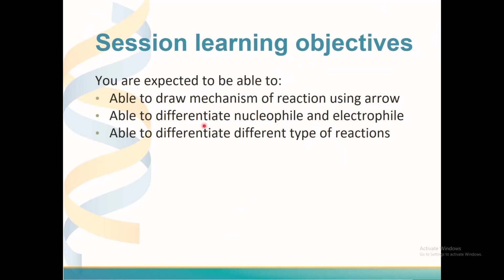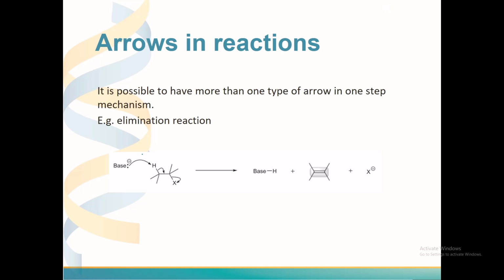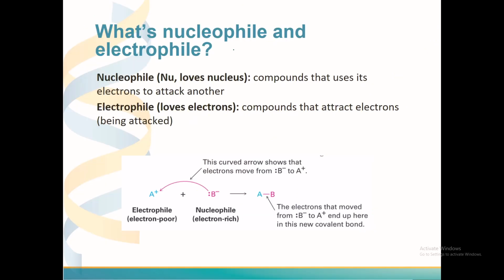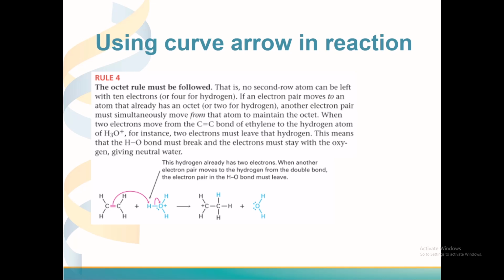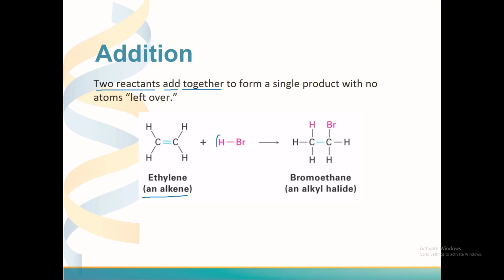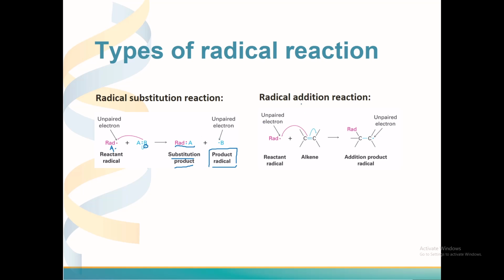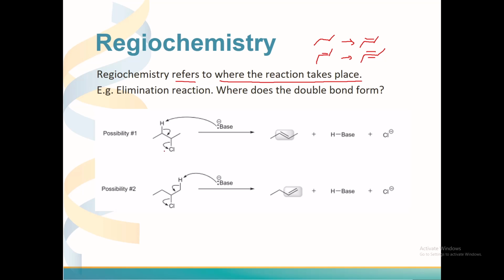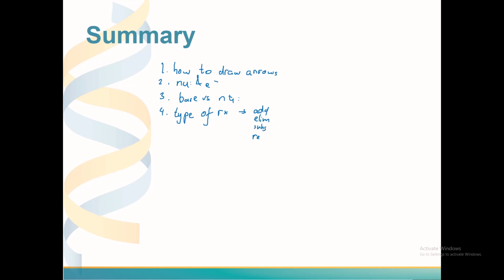Organic Chemistry session 8 - Substitution Reaction